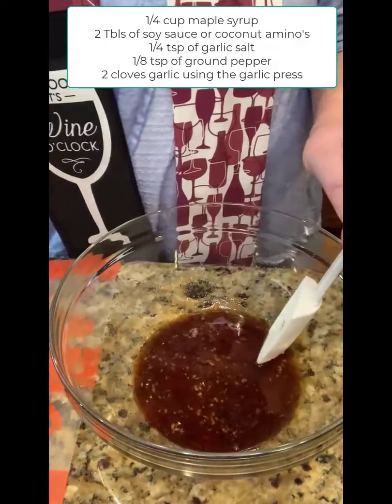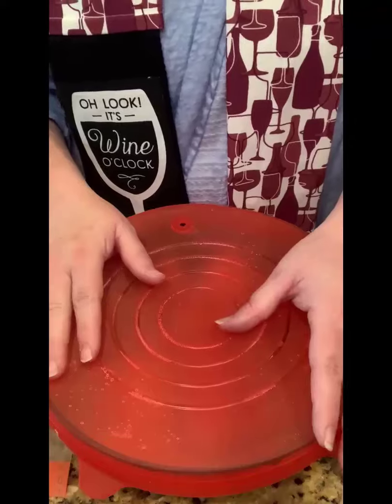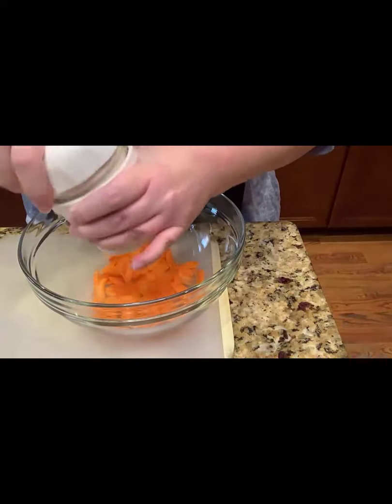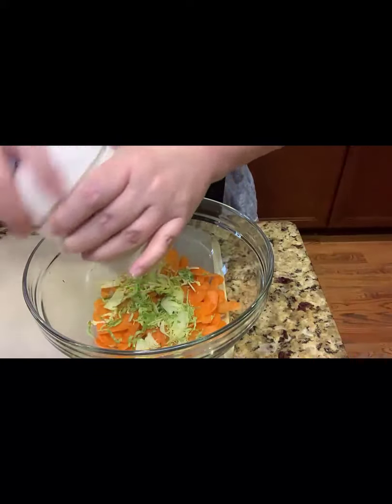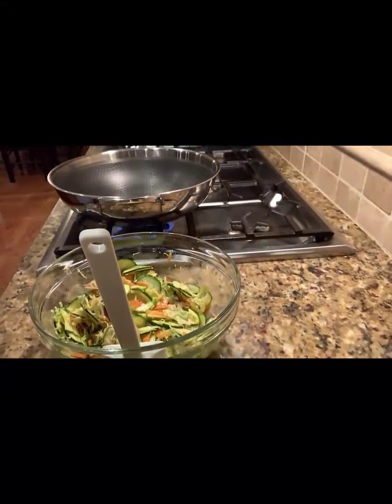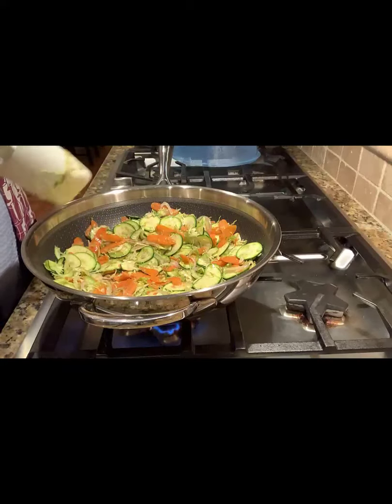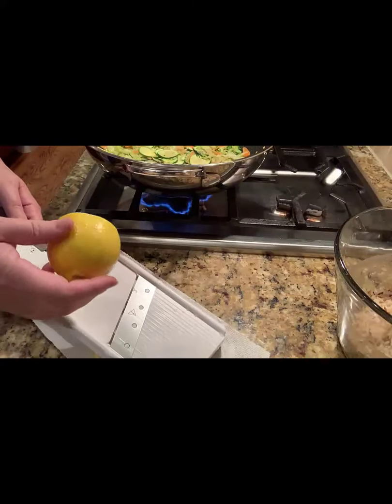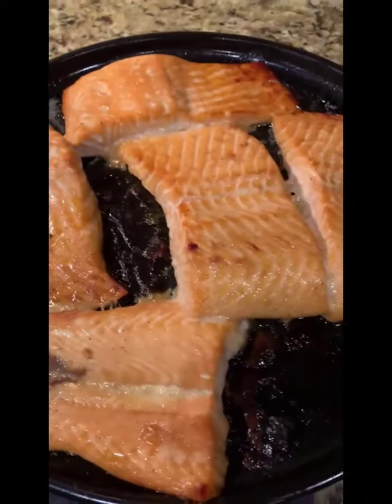Salmon and Wild Rice and Grains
Salmon on the Rock Crock Grill pan with wild rice, grains and veggies sides!